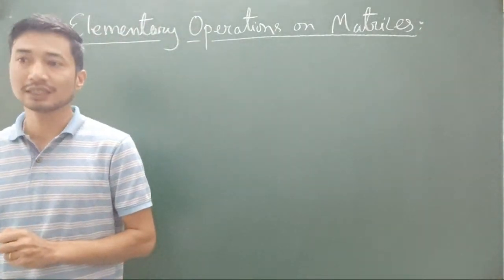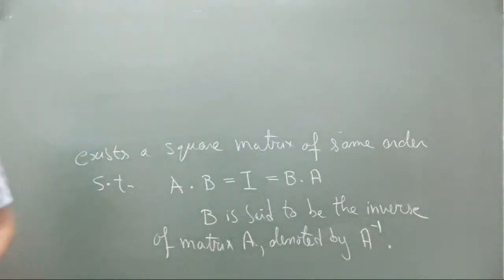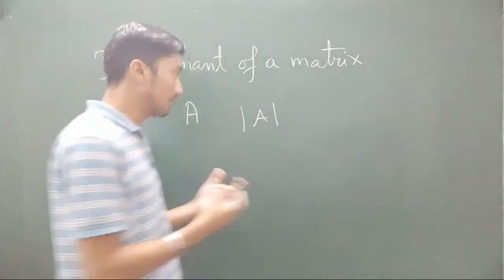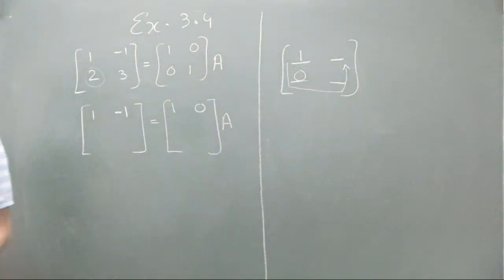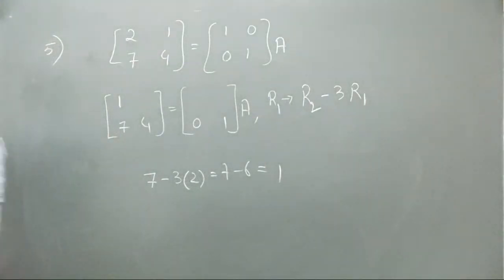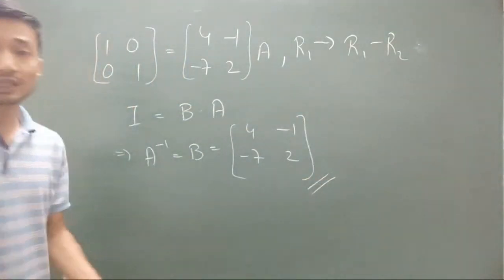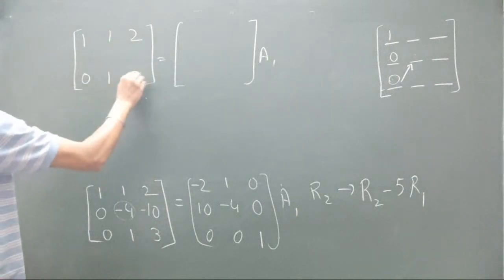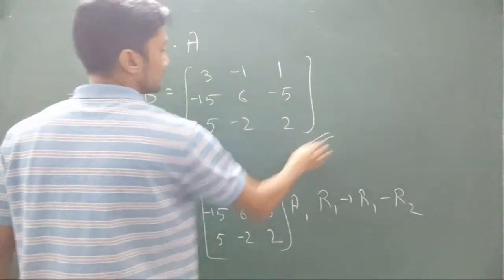Inverse Of A Matrix ( Elementary Row operations) | Class 12 Mathematics | Ex 3.4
Finding out the inverse of a matrix using elementary row transformations.
Solution of some questions on Exercise 3.4